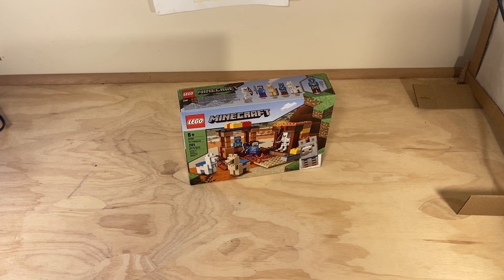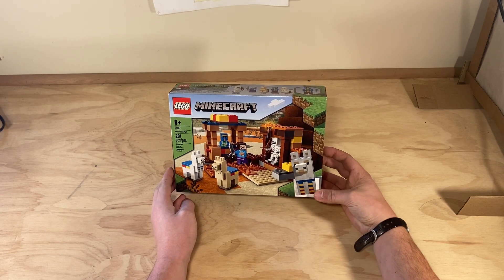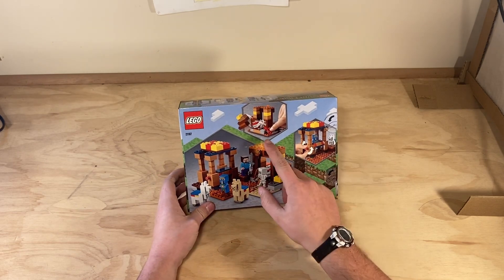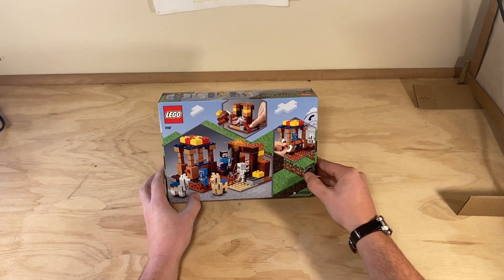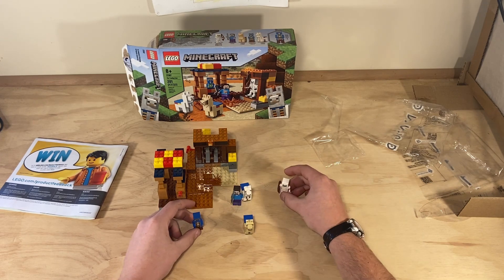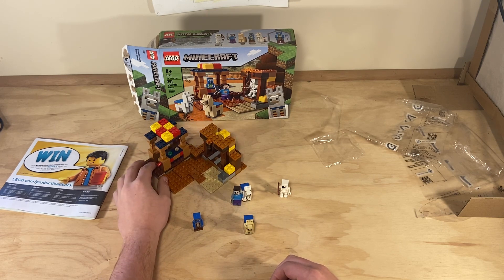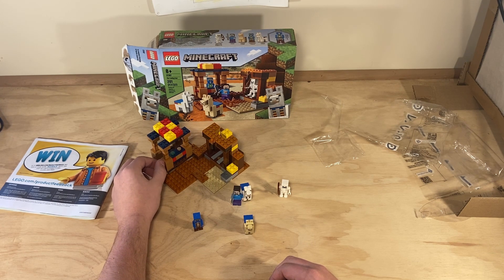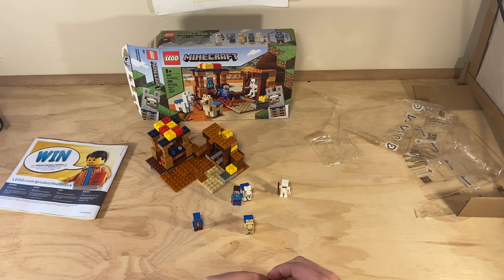Building Lego Minecraft set: 21167 The Trading Post, from 2020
I build my last Lego Minecraft set I got for Christmas.